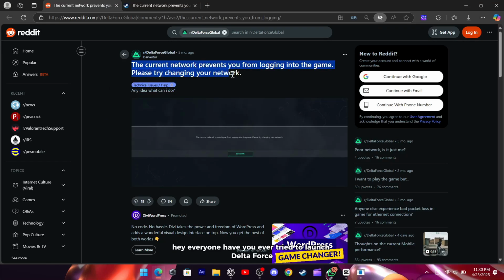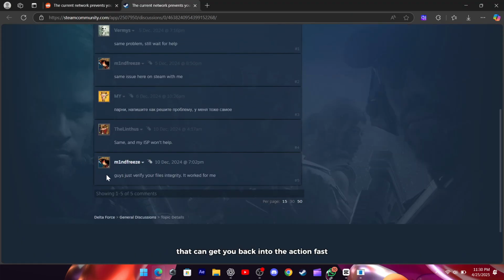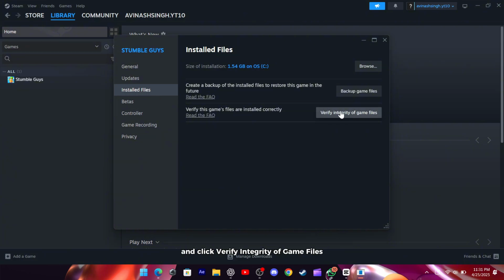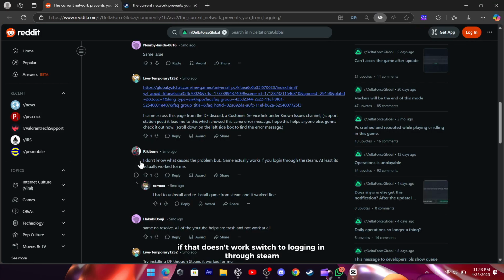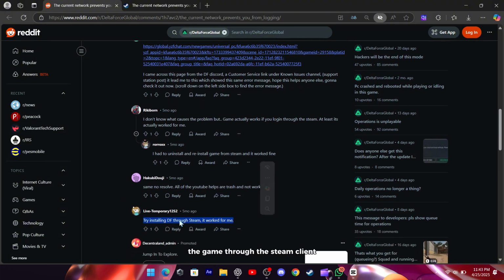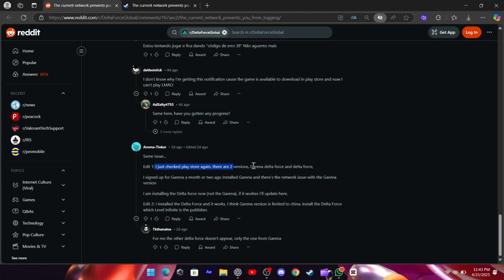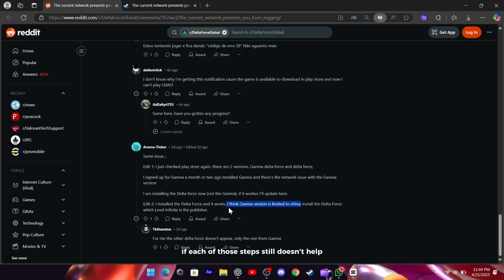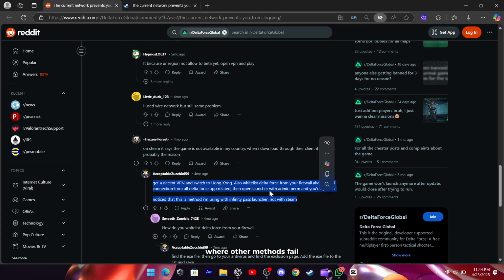Fix "The current network prevents you from logging into the game" in Delta Force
Are you trying to launch Delta Force but keep seeing a message like:
"Your network prevents you from logging in"?

Don’t worry — you're not alone! This happens when the game can’t verify your connection or files with the servers. It could be due to corrupt files, using the wrong app version, or even regional restrictions.

🛠️ Solutions to Try:

✅ Verify Game Files (Steam)
✅ Use Steam to Launch the Game
✅ Check Your App Version

Enjoy the game and see you on the battlefield! 🫡

Delta Force the current network prevents you from logging into the game,
The current network prevents you from logging into the game please try changing your network,
Delta Force network error please check your network first,
Delta Force mobile login error,
Delta Force Mobile current network,
Delta Force network error 4/28,
The current network prevents you from logging into the game please try changing your network mobile,
Delta Force network error Steam Deck,